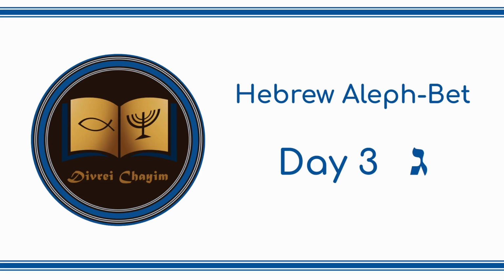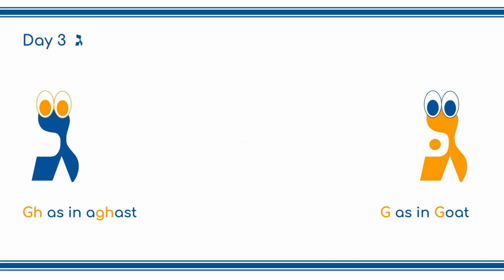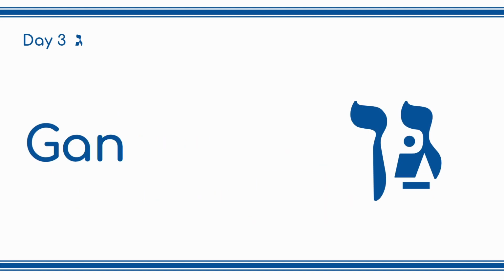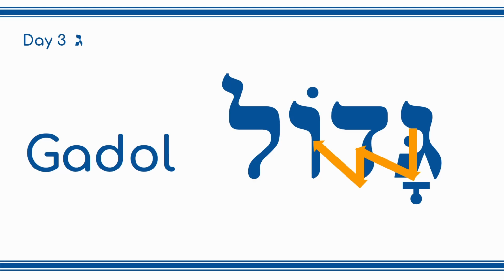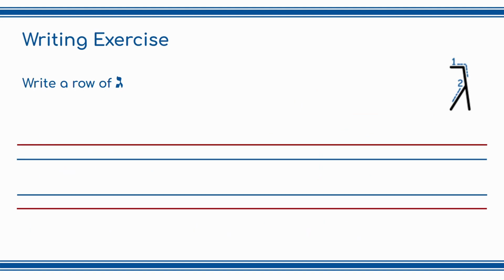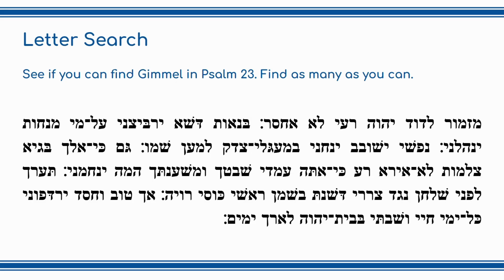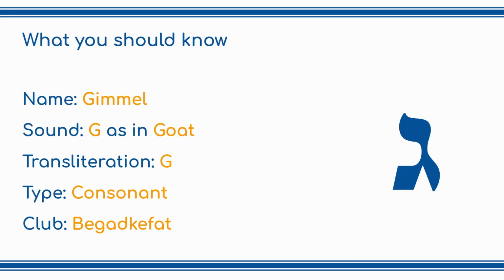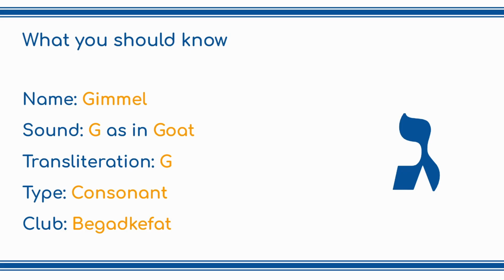The Hebrew Aleph-Bet: Day 3– Gimmel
Welcome to Day 3 of learning the Hebrew Aleph-Bet.

In this lesson, we focus on Gimel (ג).

You will learn how to:
-Recognize the letter Gimel
-Hear and practice its sound
-Begin identifying it in simple Hebrew words

This series is made for absolute beginners. We move slowly, focusing on one letter at a time, and build confidence through repetition rather than speed.

Use the timestamps below to jump to each section of this lesson 👇

0:00 Intro
0:07 Learn the letter and its sound
2:34 Vocabulary word
5:31 Writing the letter
6:36 Letter search
8:48 Quick Review: TL; DW (Too Long, Didn't Watch)